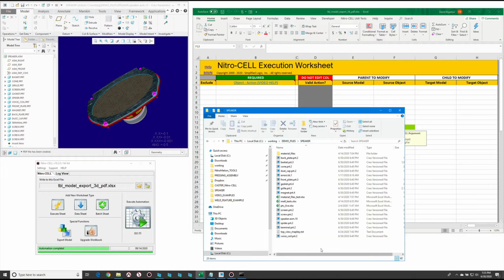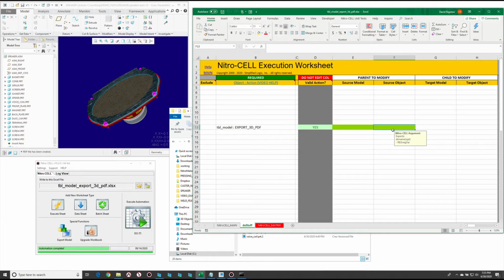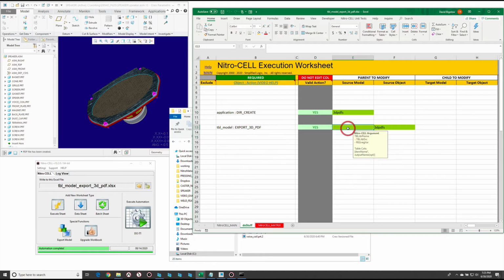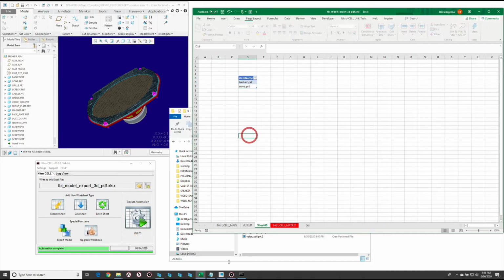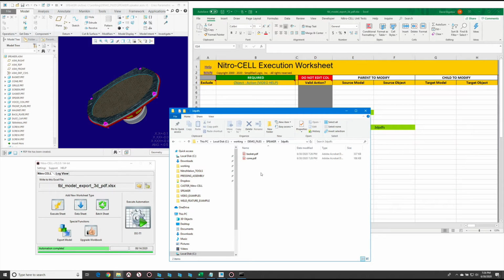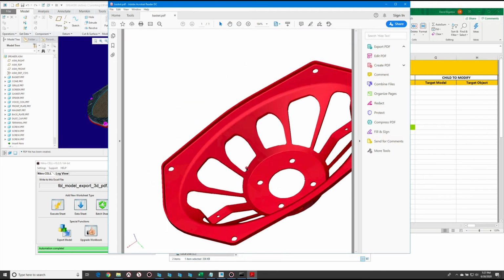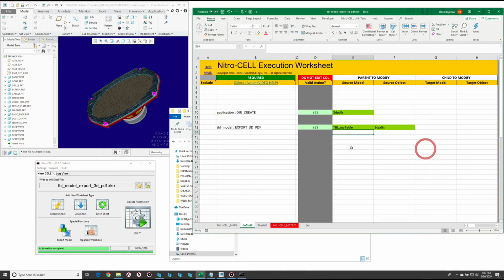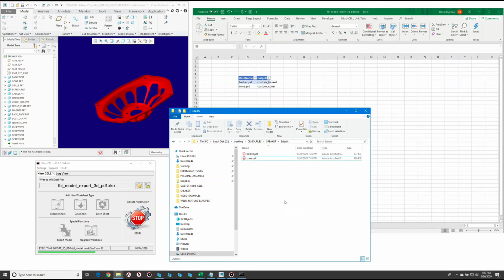tbl_model : EXPORT_3D_PDF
A nice example of how to export Creo Parametric Models using Excel Tables to reference model names, new names for export and the target directory where to write the results